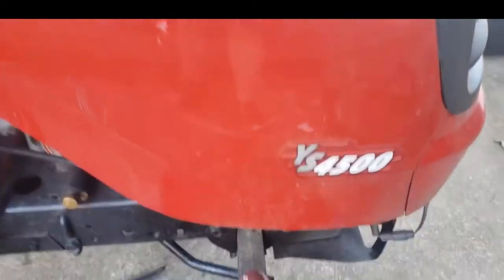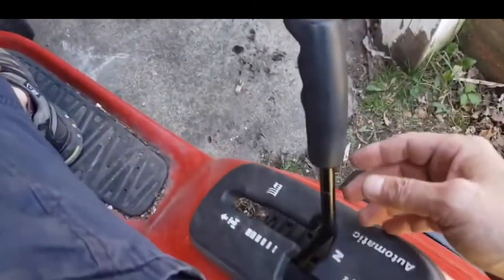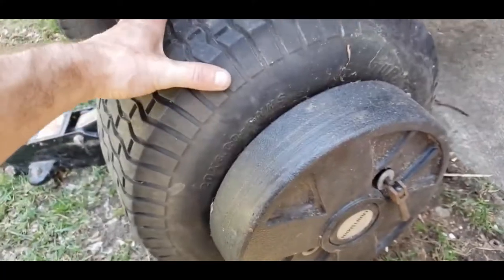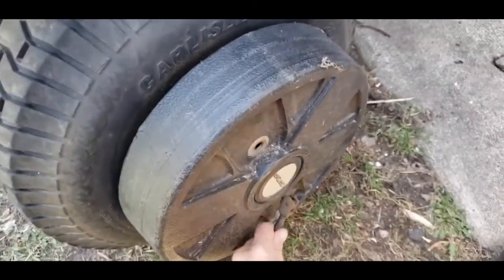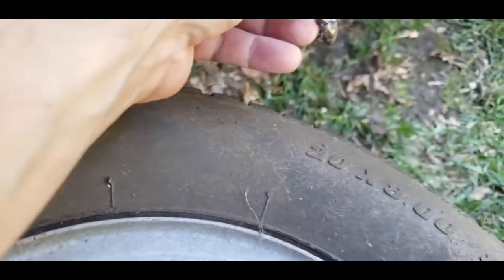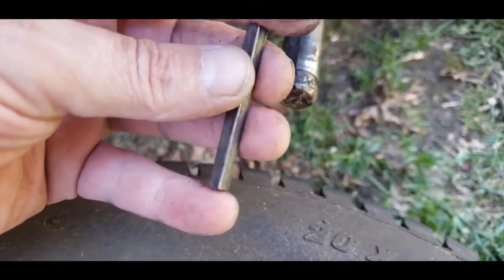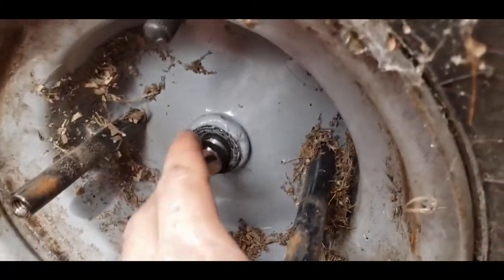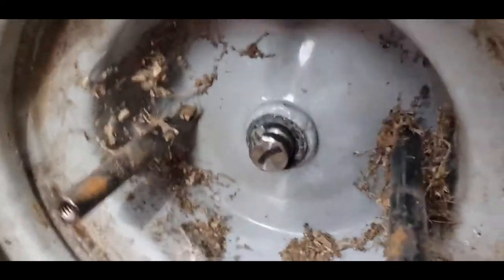How To Fix Riding Lawn tractor will not go backwards or forward into gear Riding Mower wont move!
My lawn tractor wouldn't go into gear. After some discovery I realized I had lost the Key for the TIRE!!! I also have another video with the same issue and its a stick in the belts.. Links will be on video and in description.